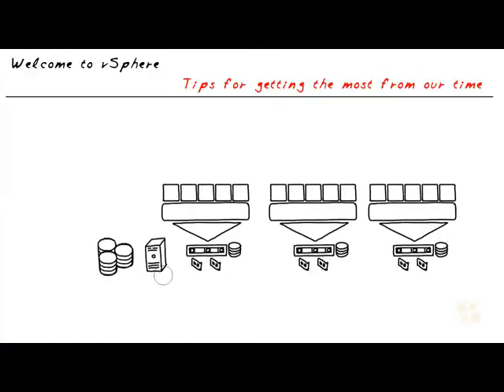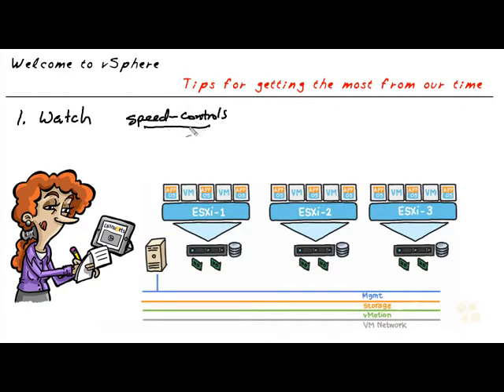1 Welcome to vSphere